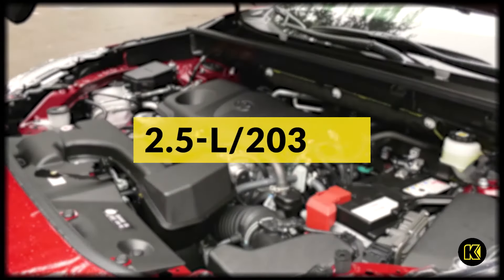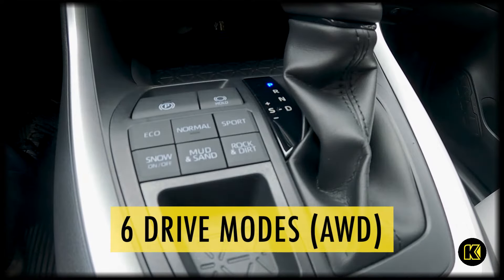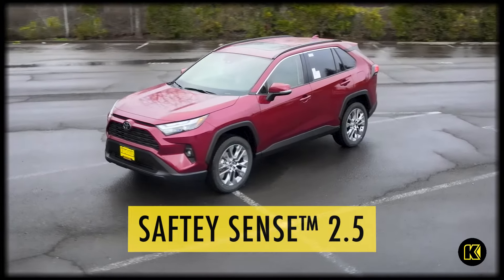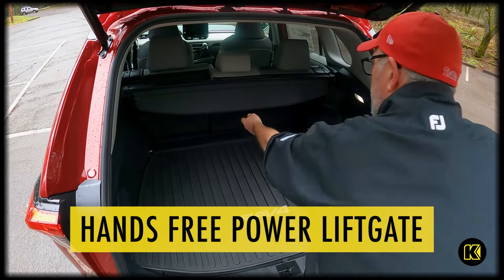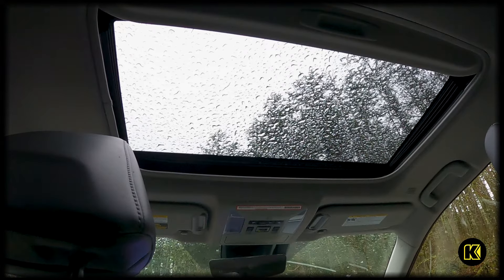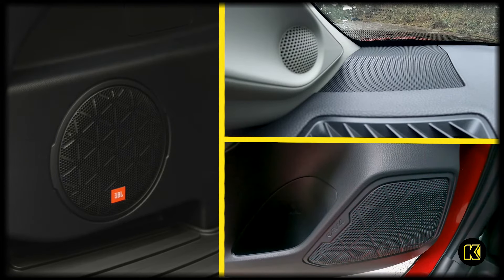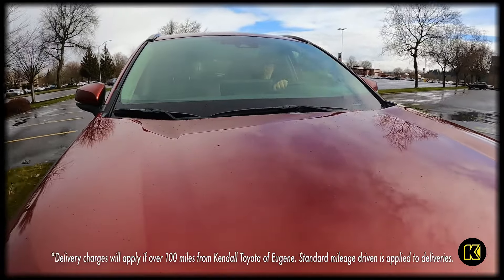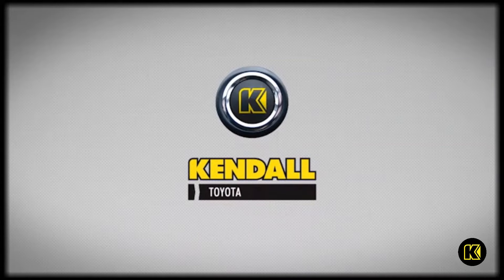Brave the Weather in the 2023 Toyota RAV4 XLE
Drive confidently in the new 2023 Toyota RAV4 XLE AWD, equipped with a 2.5L 4-cylinder engine with Start-Stop for fuel efficiency. This RAV4 XLE includes the XLE Premium Grade Weather Package for comfort on cool winter mornings. Stop by today and take the Toyota RAV4 for a test drive. We look forward to seeing you at our Toyota dealership in Eugene!